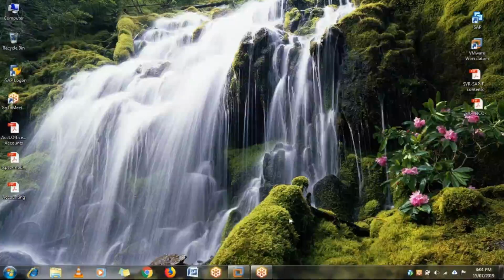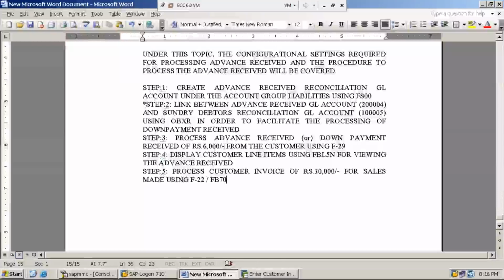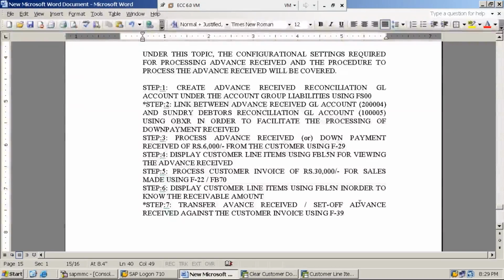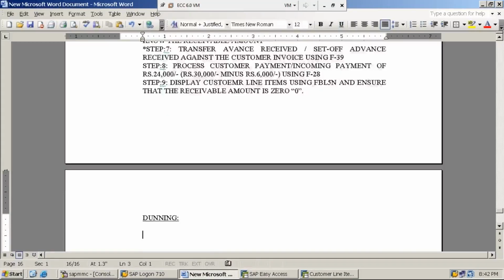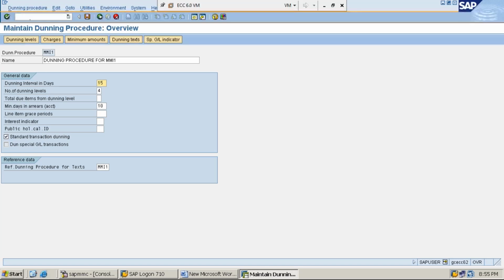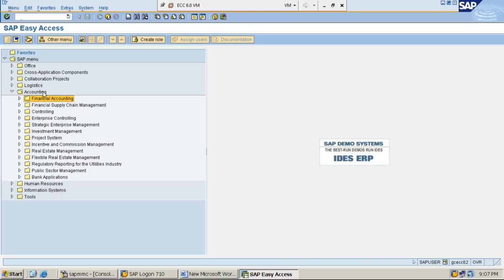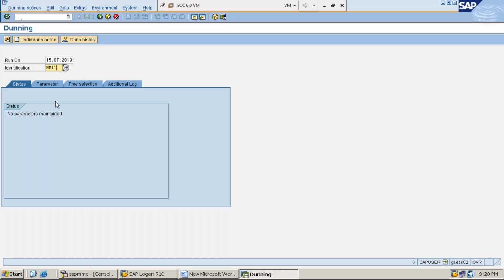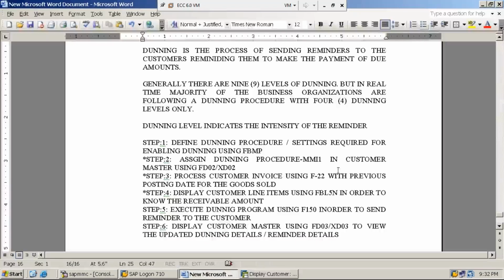SAP FICO Session27